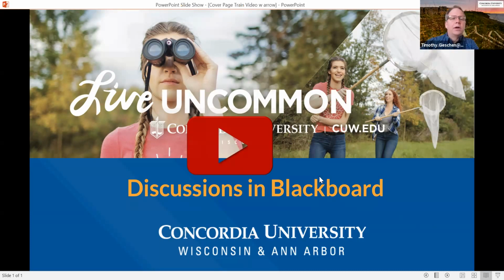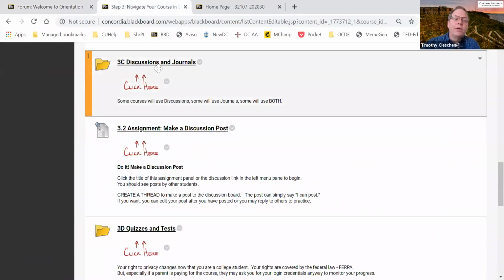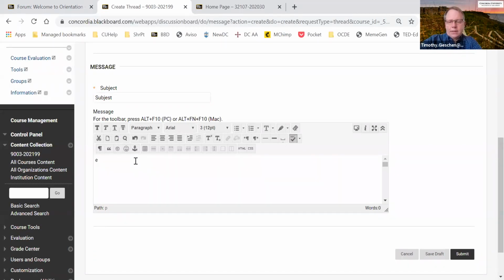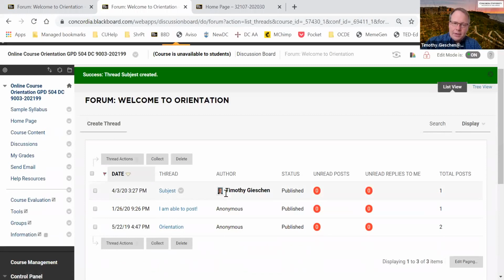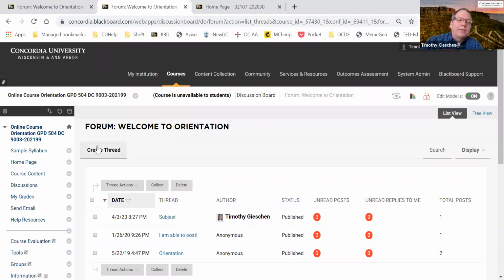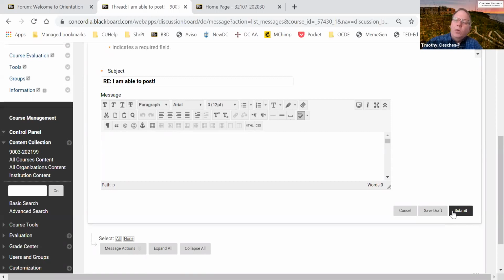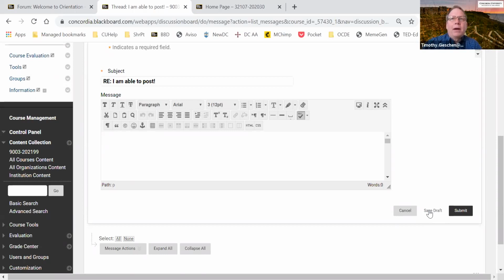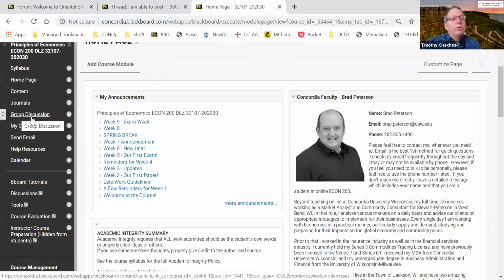CUWAA Blackboard Discussions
Overview of discussion forums in Blackboard Learn.